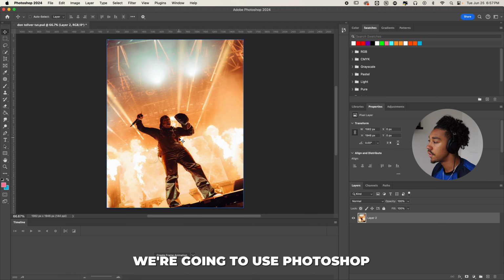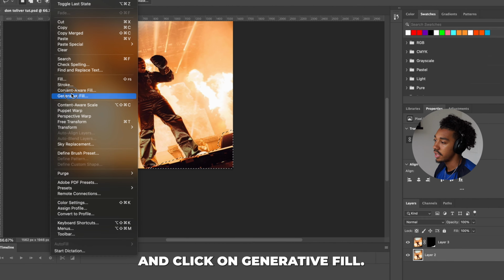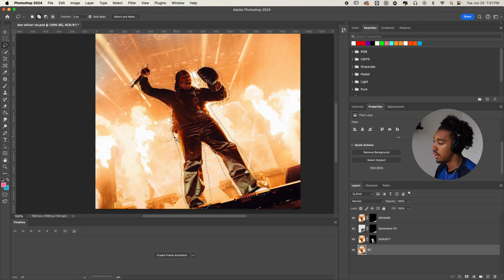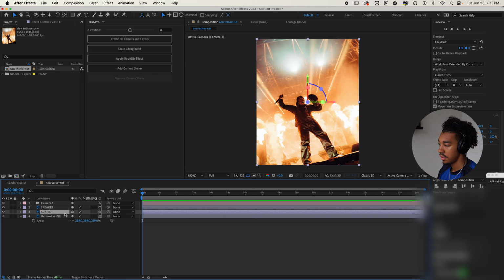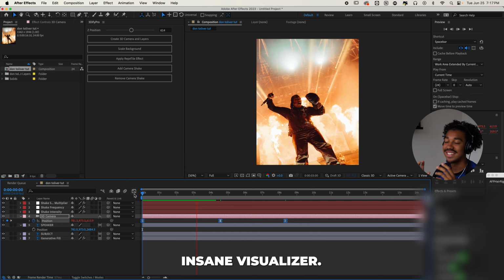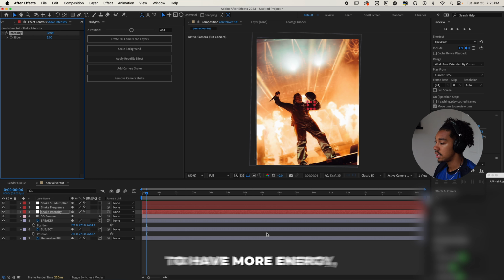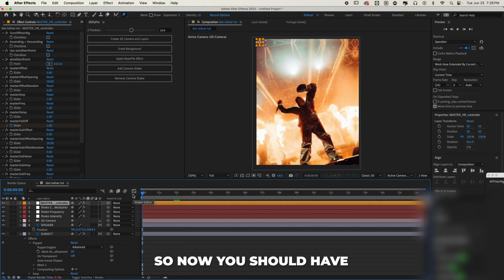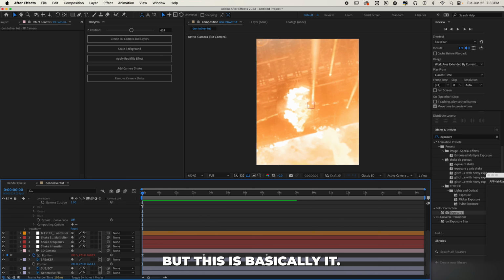HOW TO TURN ANY IMAGE INTO A 3D MOTION VISUALISER ! - After Effects Tutorial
CODE : GUS5 for 5$ off

Today i'm gonna show you the whole process of making a motion visualiser from isolating our layers in photoshop, then setting up a 3d camera in after effects. Hope you like the video, please leave your thoughts or ideas for tutorials you'd like to see below :)

Intro : 0:00 - 0:11
Isolating layers : 0:11- 2:59
After effects : 3:00
Time saving script : 4:20 - 5:21
Details : 5:22- 8:46
Final result : 8:47- 8:53
Outro : 8:54